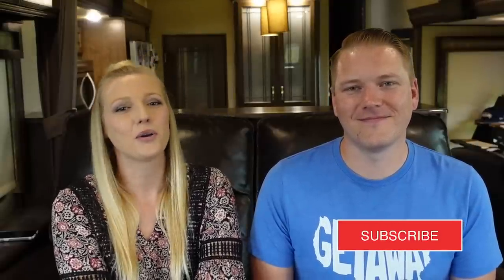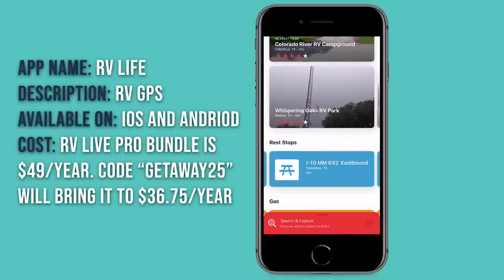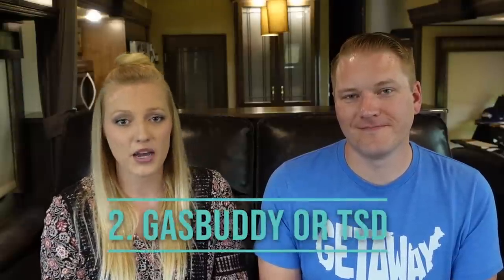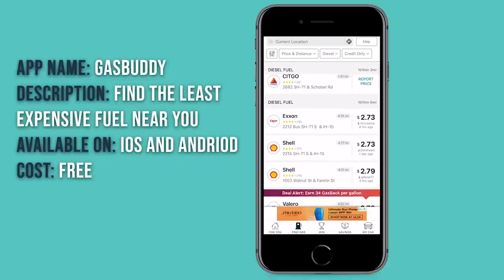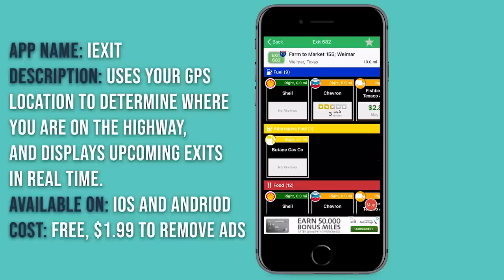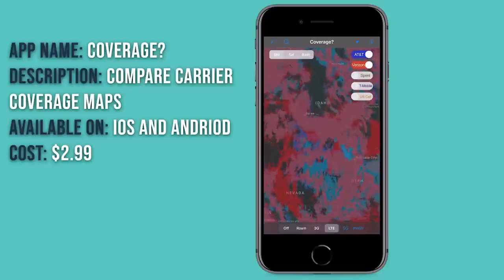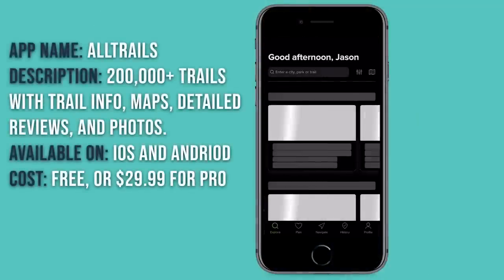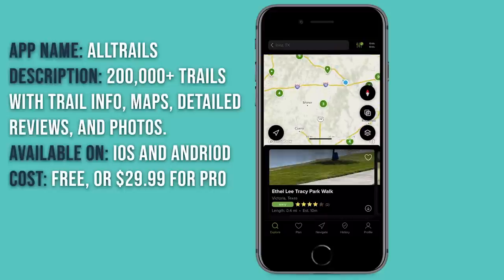5 APPS EVERY RVER AND CAMPER SHOULD HAVE!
➝ This Episode:
In this video, we review the top 5 best apps every RVer should have in their virtual toolkit. These are our favorite apps to help us navigate, trip plan, save on fuel, and so much more!

To get our full list of the 17 best apps, read our blog post
To download the apps mentioned in this video:

The newsletter is the best way to keep in touch with us and learn everything you need to know about RVing.